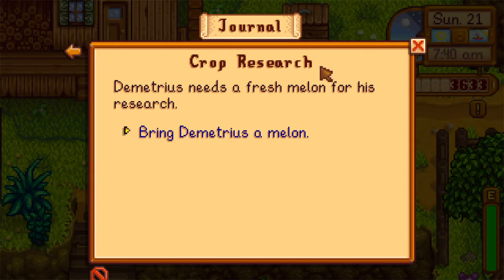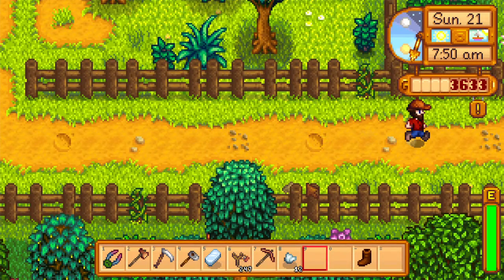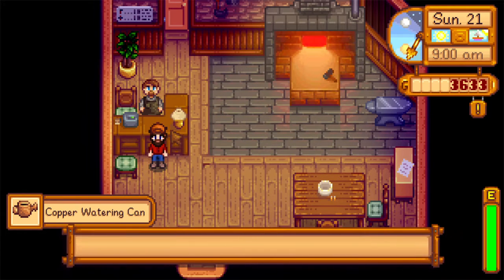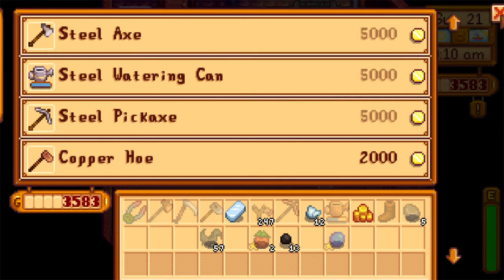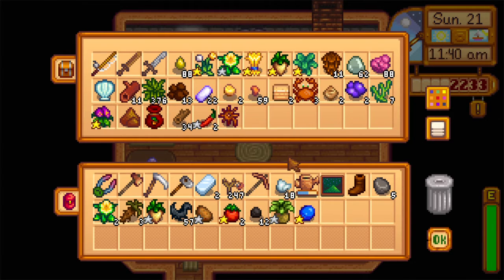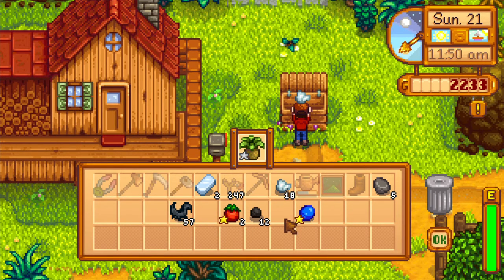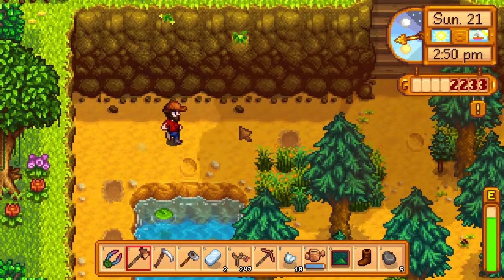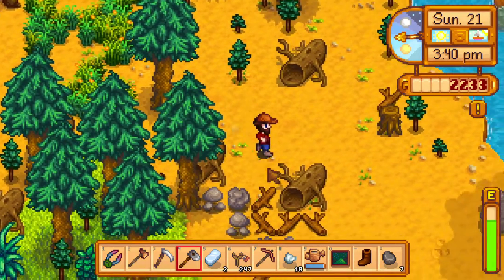Let's Play Stardew Valley (Blind) 41- Are paintings furniture?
In which we resort to humming Lion King songs